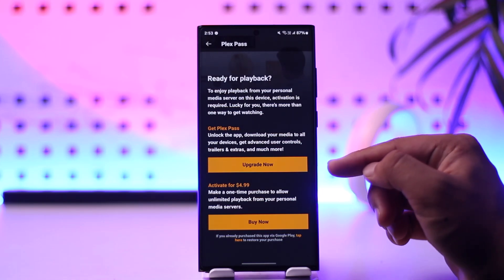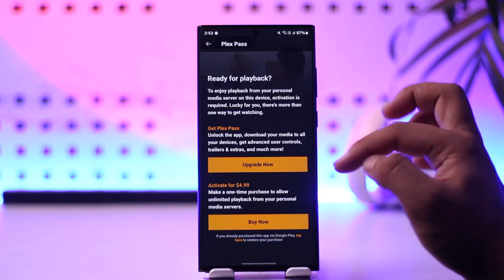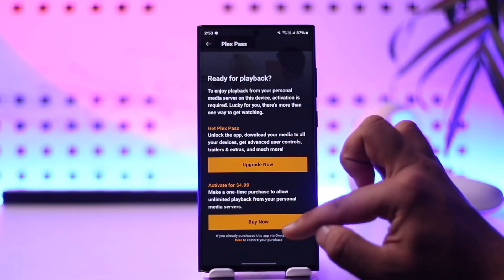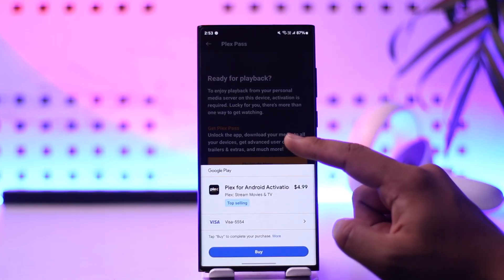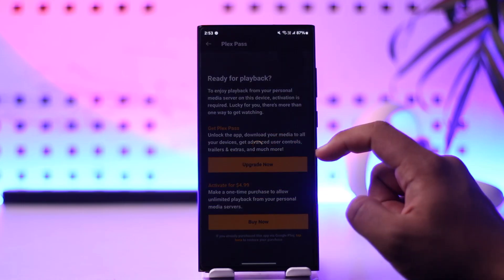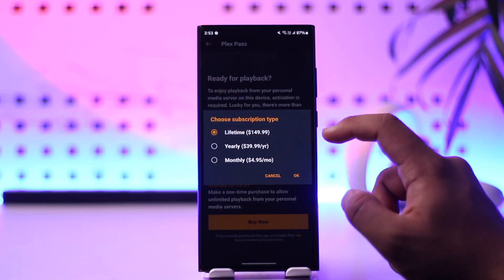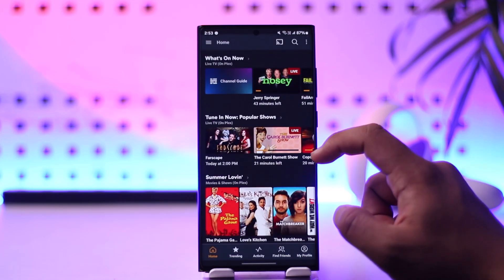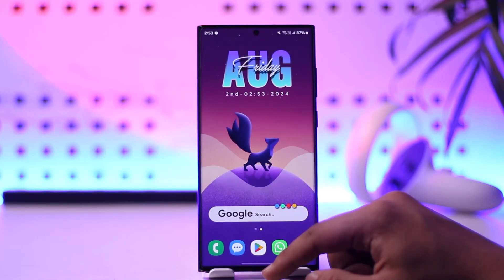How To Activate Plex !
In this video, we'll show you how to activate Plex. Follow these steps to get your Plex account activated and start enjoying your media library.

First, launch the Plex application on your device. Once the app is open, you'll see the main interface. To activate your account, tap on the three dots icon located at the top right-hand side of the screen.

In the menu that appears, find and tap on the "Activate Plex" option. This will bring up several choices, including options to upgrade your account or purchase a Plex Pass.

Select the subscription plan that best suits your needs. Follow the on-screen prompts to complete the purchase and activate your account. Once activated, you can enjoy all the features and benefits of Plex, including enhanced media management and streaming capabilities.

By following these steps, you will successfully activate your Plex account.

Timestamps:
0:00 Introduction to activating Plex
0:02 Launching the Plex application
0:10 Navigating the main interface
0:13 Tapping on the three dots icon
0:18 Selecting "Activate Plex" option
0:24 Choosing upgrade or purchase options
0:37 Completing the activation process
0:50 Conclusion and additional support